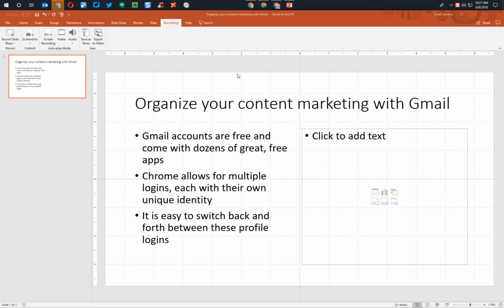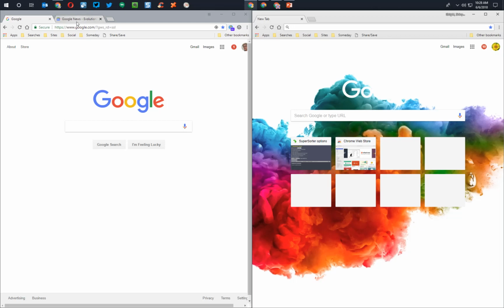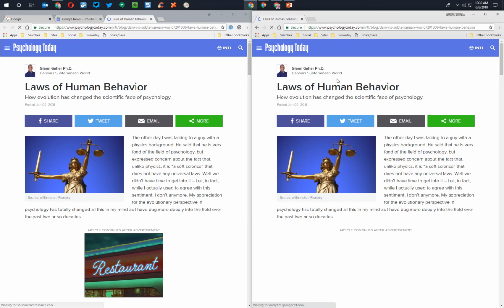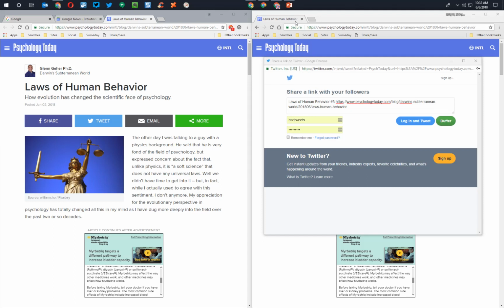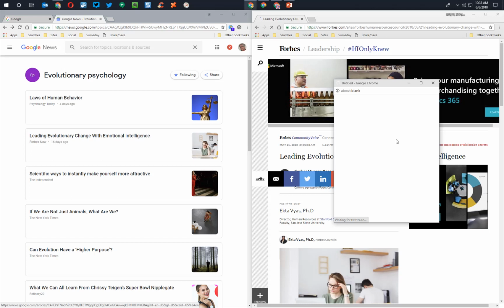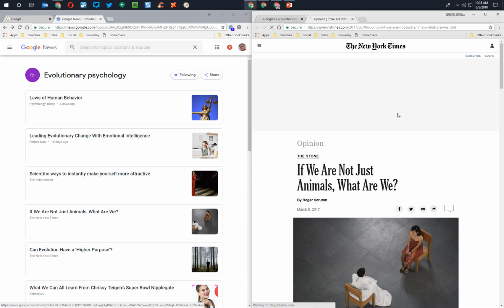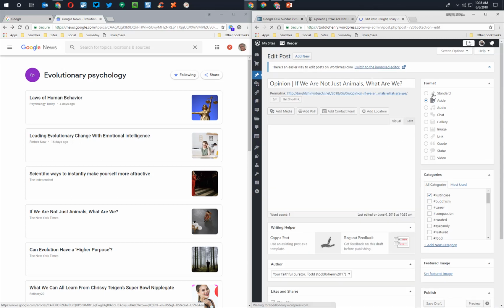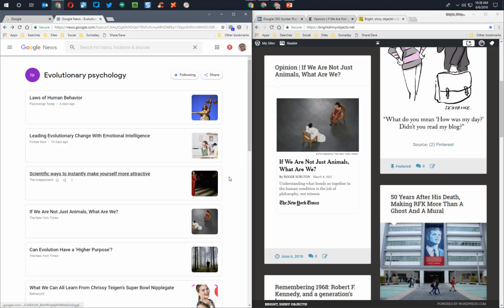Organizing your online world with Gmail and Chrome